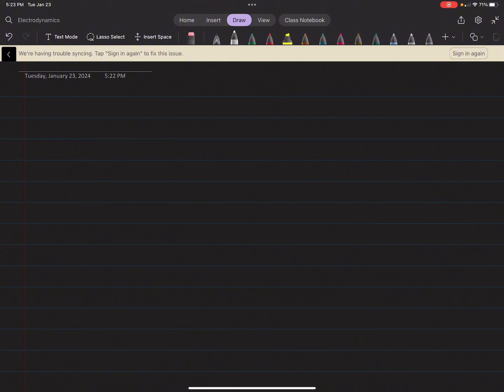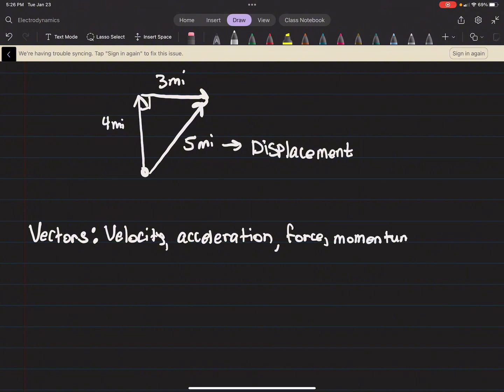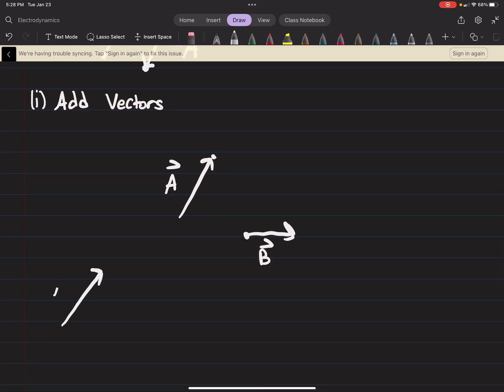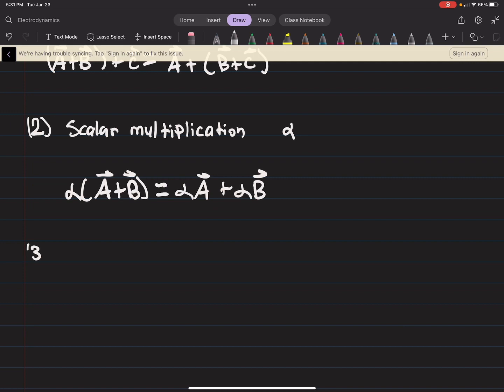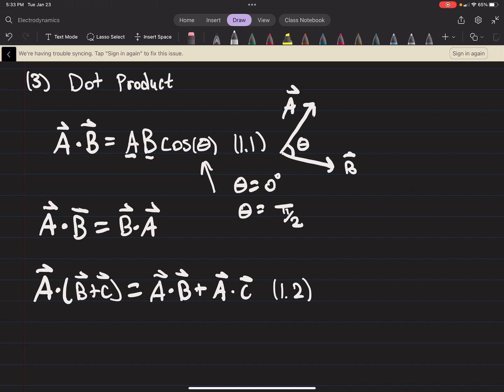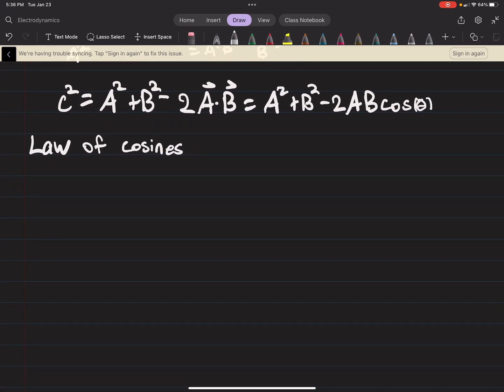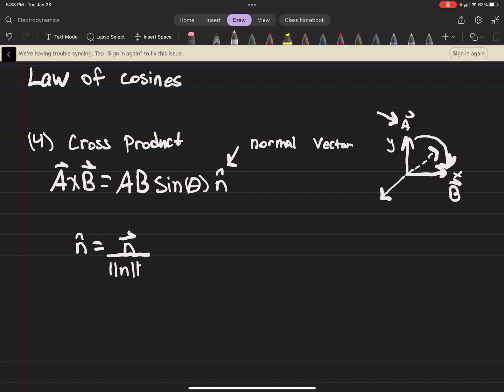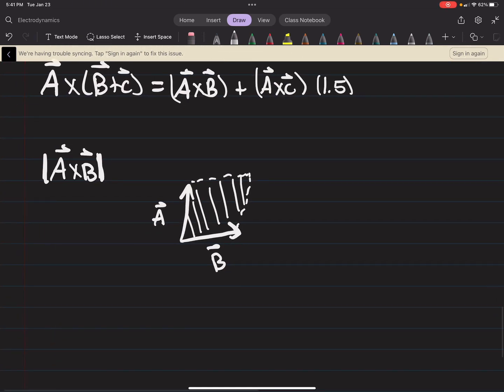Learn Electromagnetism with me: Griffith 1.1: Vectors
I hope you guys enjoy this new style of videos.